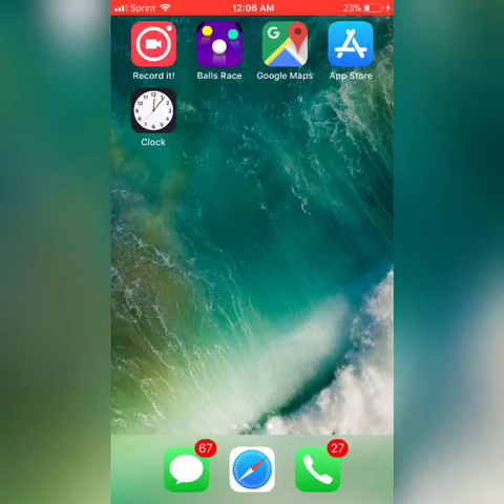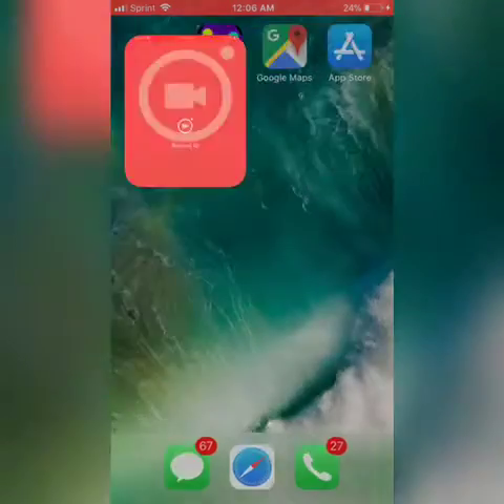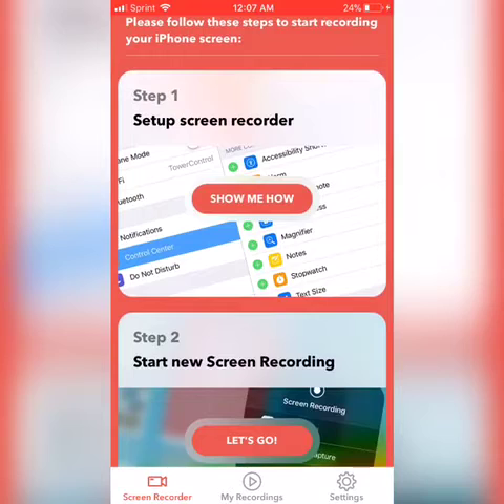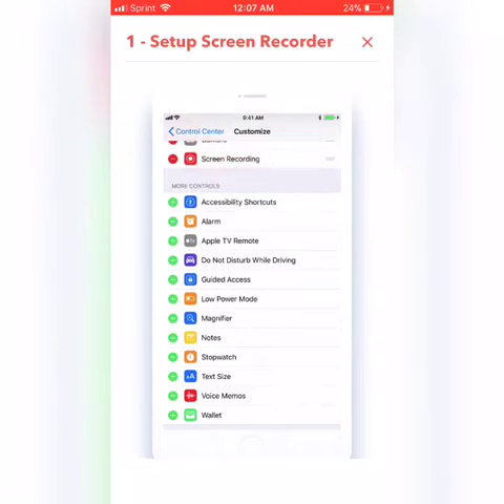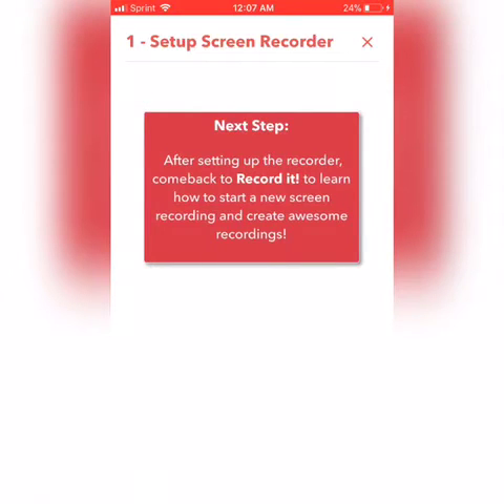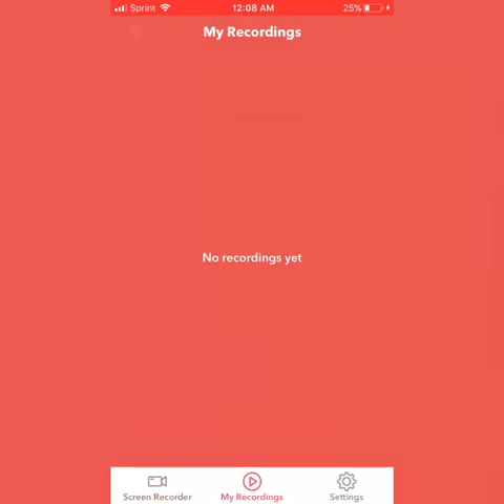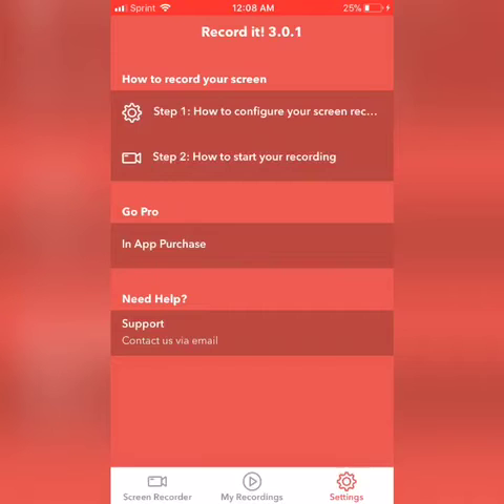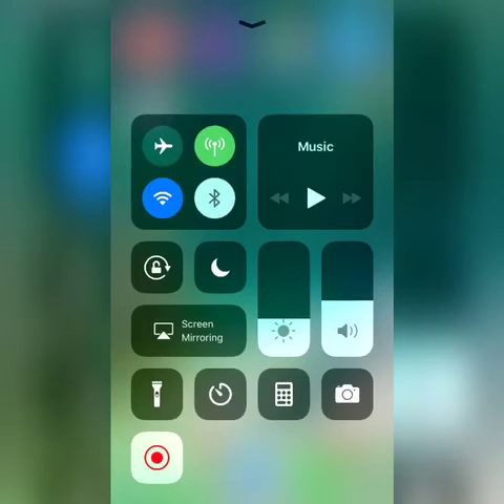How to record anything with sound on record it app, shown on a iPhone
Short how to record what’s on your screen using record it app on iPhone. Very straight forward free app. I go over the set up and how to record 2 methods to start recording.